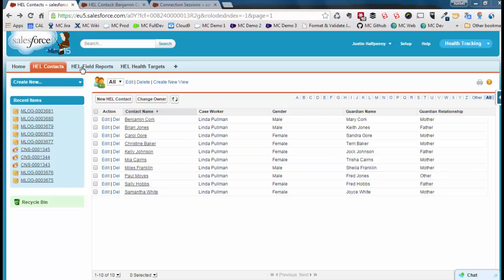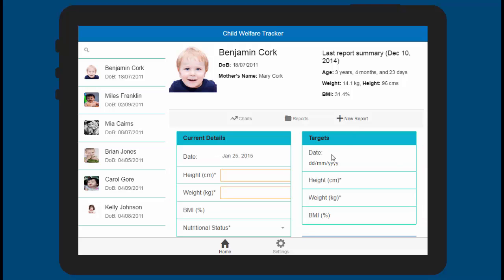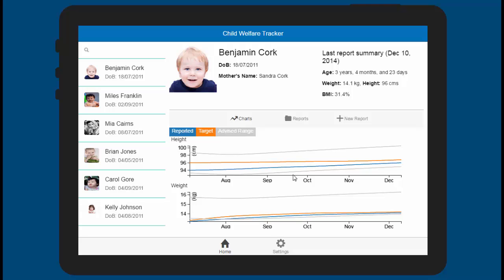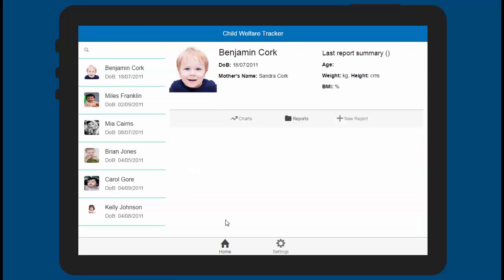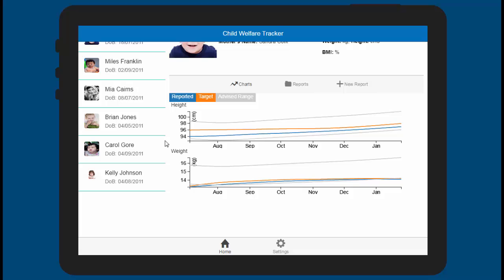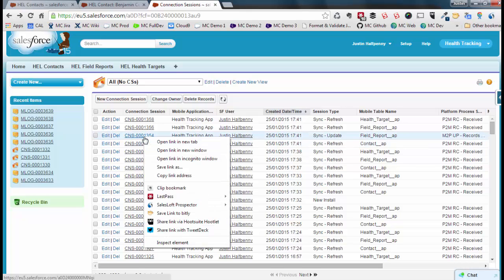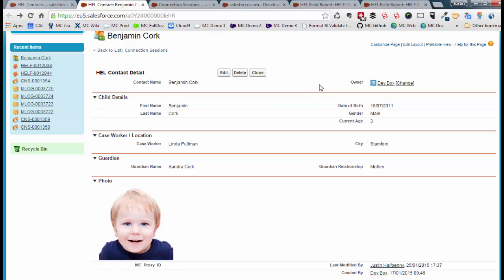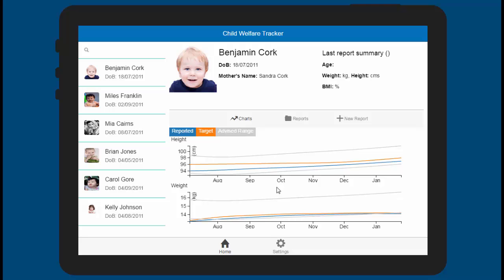Welfare Tracking App - Demonstration with offline data plus charting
In this demonstration we show how a salesforce application is mobilised on a tablet emulator. We see how the data is monitored and then simulate an offline Insert and Update of records and then finally regain connection and see how the data is pushed to the platform along with 'Connection Sessions' to record the success.